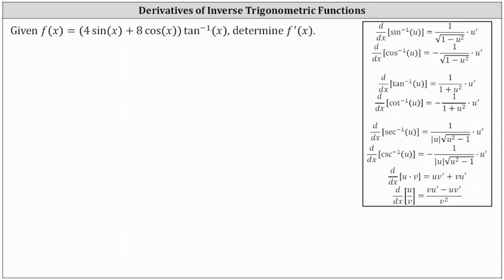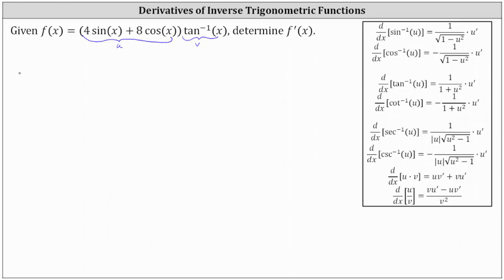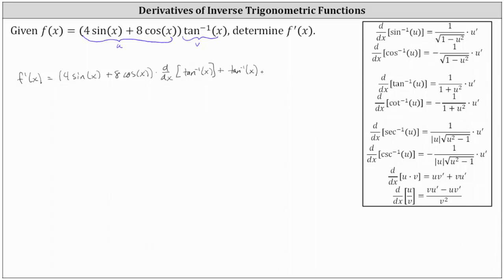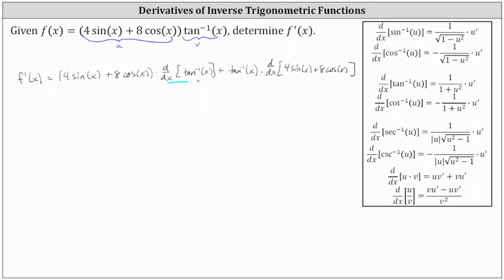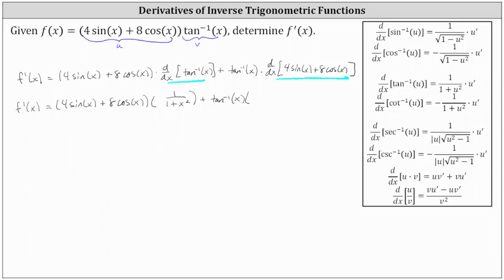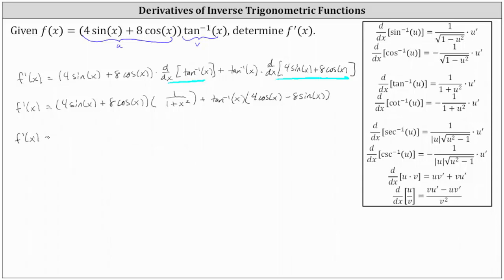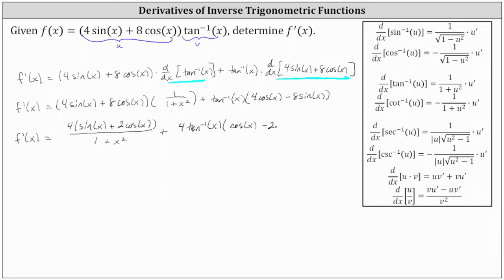Derivative of a Product Involving Inverse Tangent: y=(4sin(x)+8cos(x))arctan(x)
This video explains how to determine the derivative of a product involving arctangent.